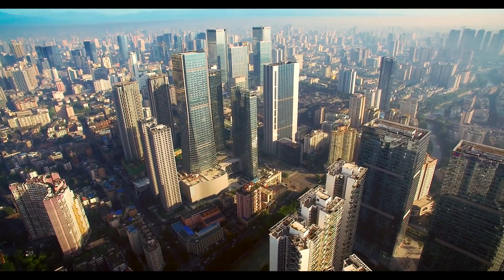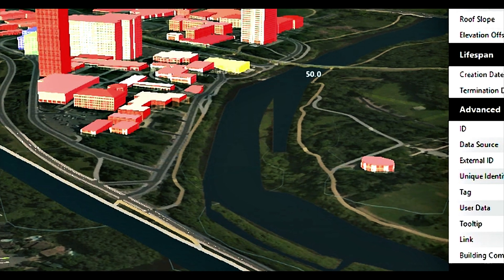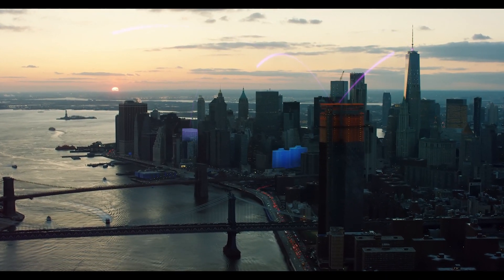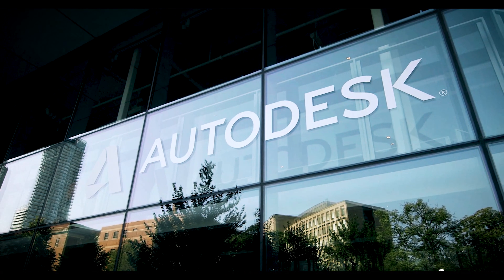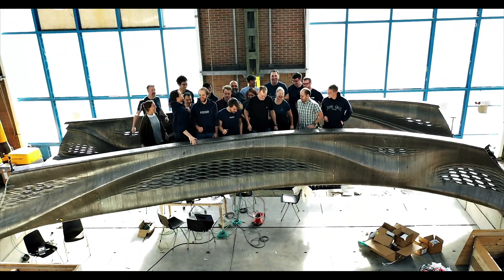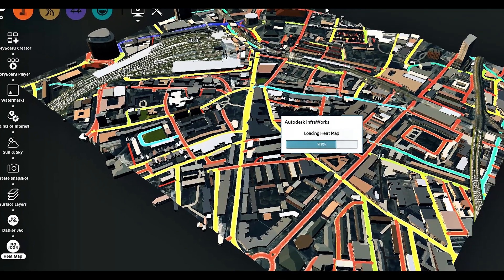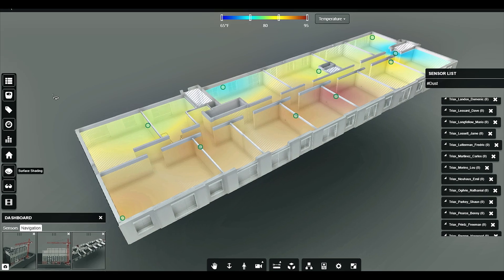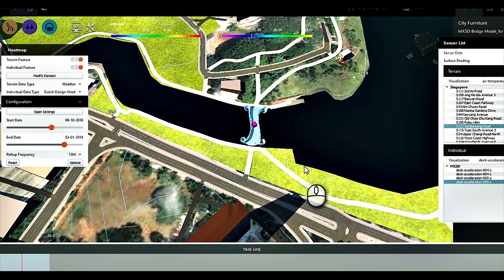Smart Cities: how we can help cities to better plan, design, manage in a "smart way"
Hear from Autodesk's Alexander Tessier on how Autodesk technology can help cities to better plan, design, manage in a smart way.